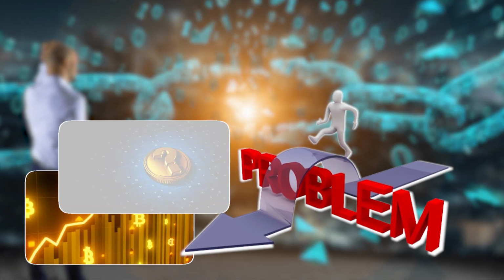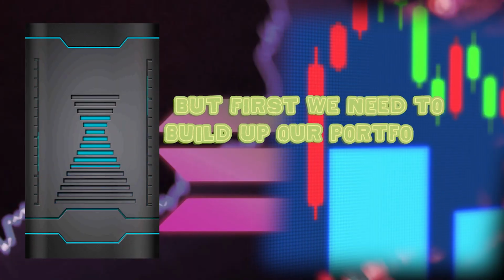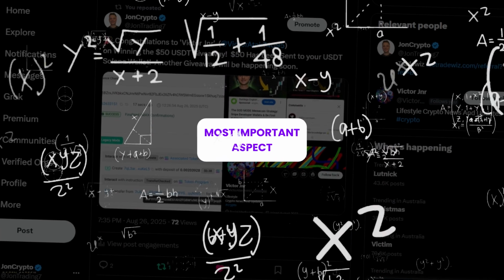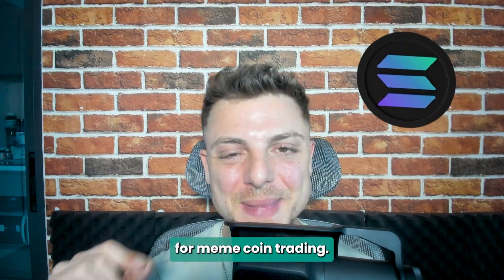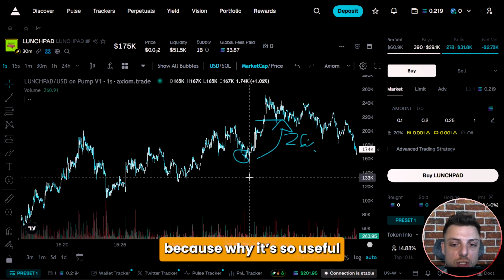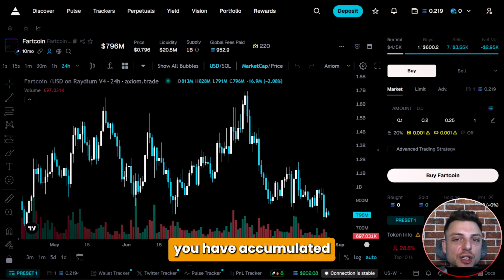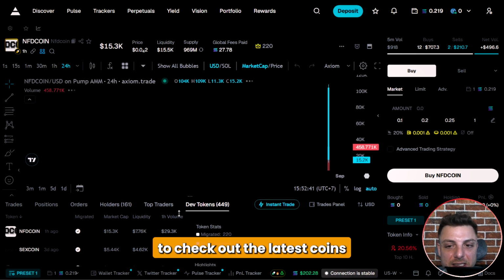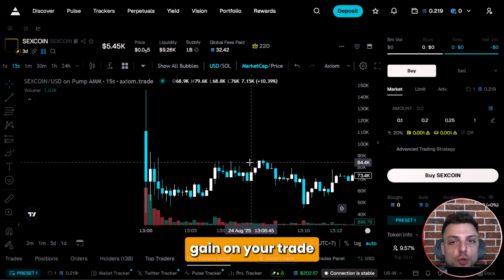How I'm Turning $20 into $20,000 Trading Memecoins (Full Guide)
Ready to turn a tiny 0.1 SOL wallet into 100 SOL? This video is the step-by-step blueprint for beginners to navigate the world of Solana memecoin trading and grow a small account into a profitable portfolio.

0:00 - The 0.1 SOL to 100 SOL Promise
0:42 - The Real Problem with a Small Trading Account
1:28 - How to Build Your First 1-2 SOL (For FREE)
2:25 - Why You MUST Paper Trade First (Risk-Free Learning)
3:14 - The #1 Rule for Memecoin Risk Management
4:44 - Strategy 1: Scalping vs. Swing Trading
5:51 - The Power of Compounding Small Gains
7:11 - SECRET STRATEGY: Sniping Coins from Pro Developers
8:43 - Your Blueprint to 100 SOL